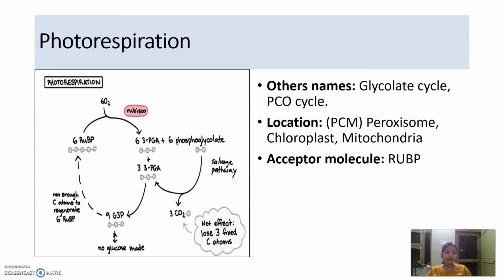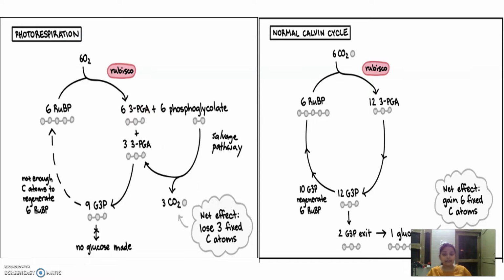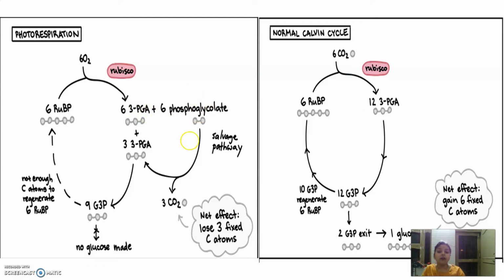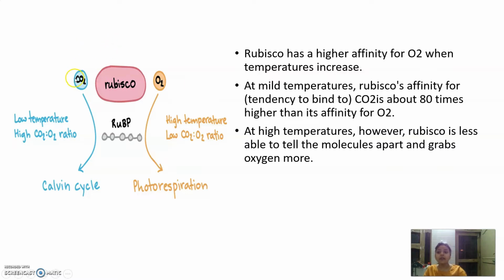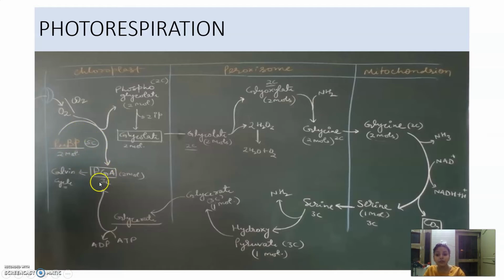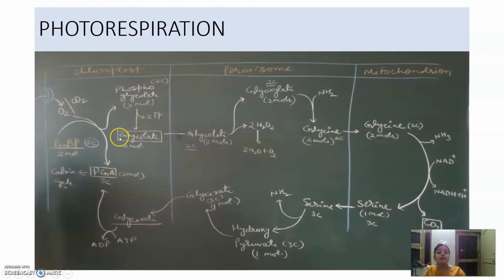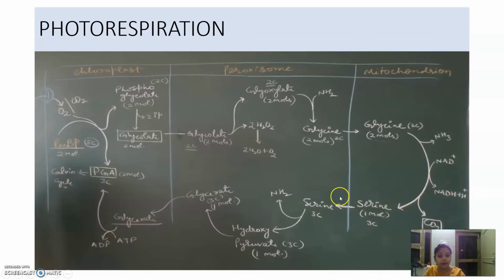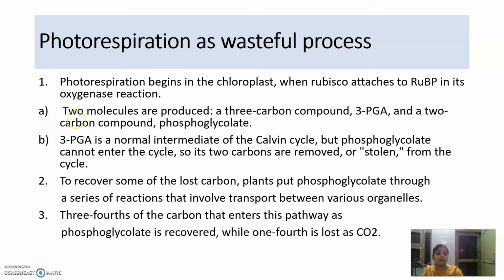Dark reaction PART 2 | Photorespiration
Photorespiration is a alternative of Calvin cycle . Rubisco Enzyme which was acting as carboxylase and catalising intial fixation of carbon dioxide in Calvin cycle, here acts as oxygenase and thus oxidizes RUBP. It is wasteful process as in this process already fixed Carbon atoms are lost as carbon dioxide.